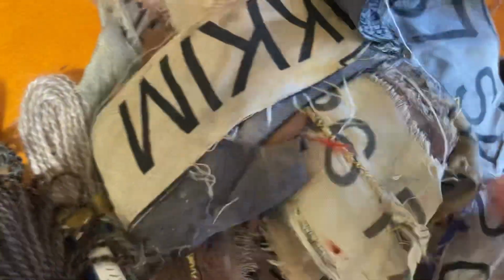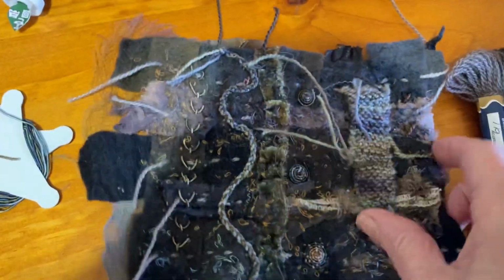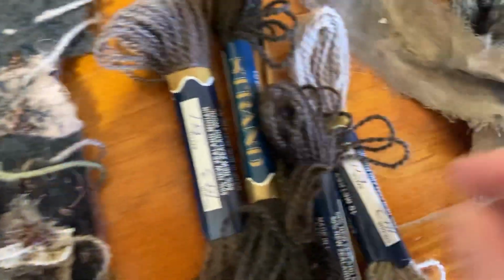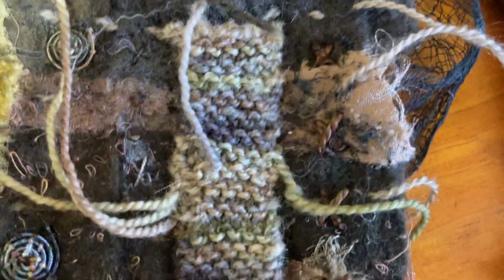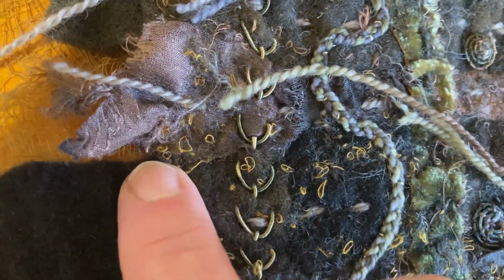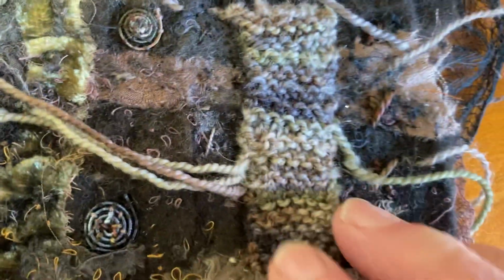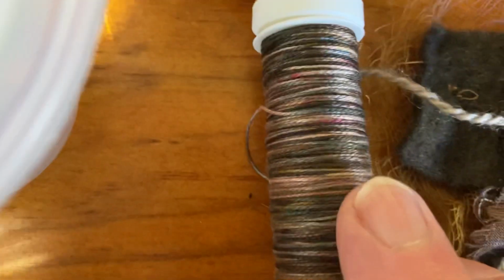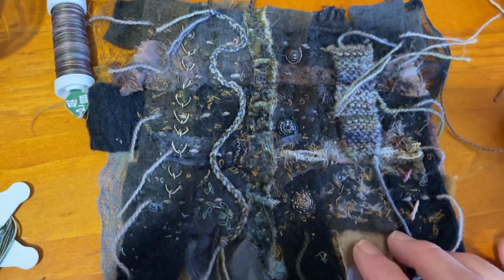Inspiration Monday- a Magpie’s Nest